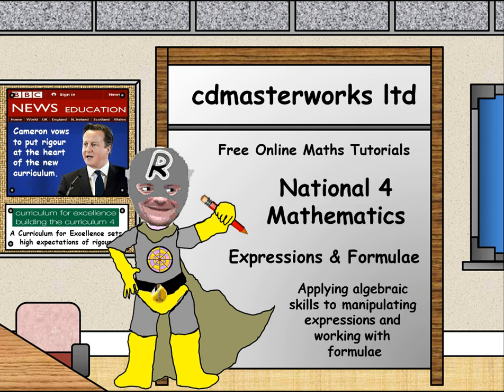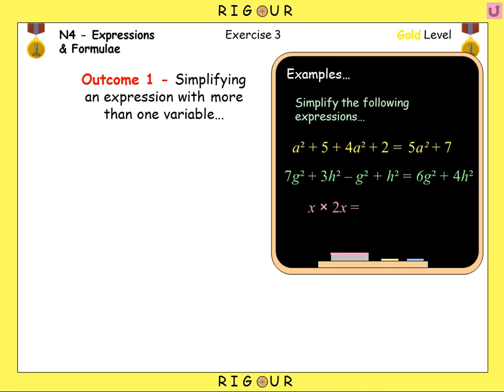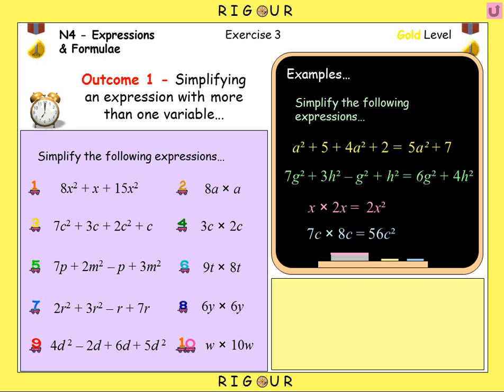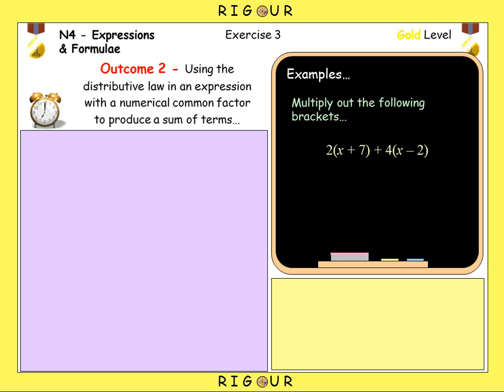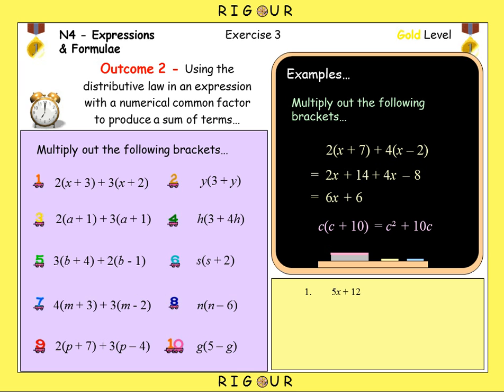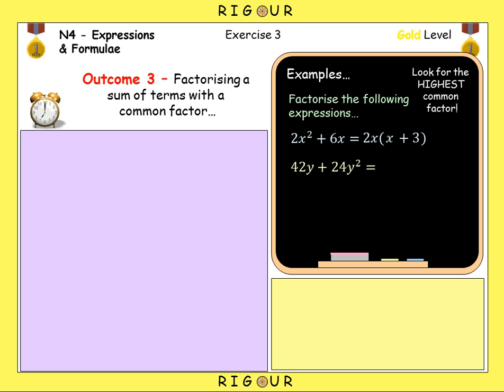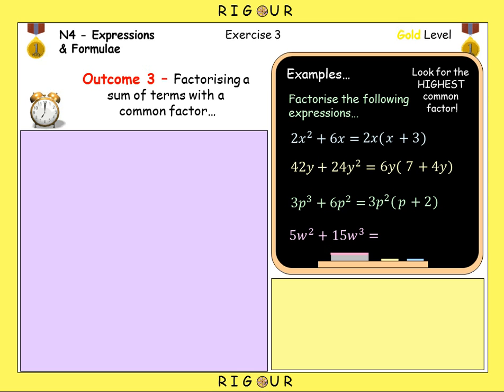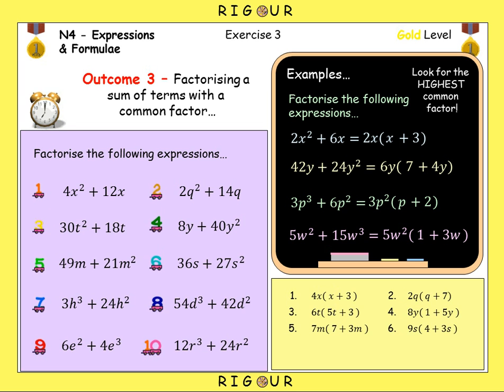N4 E+F AS 1 1a G Ex 1